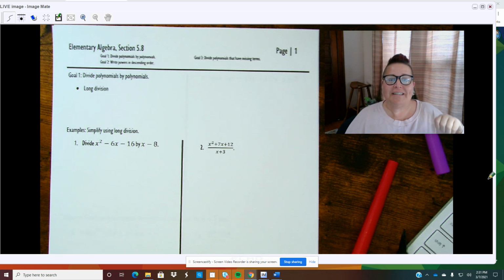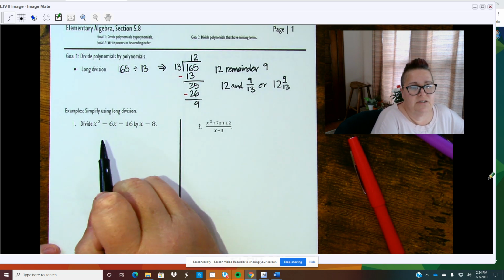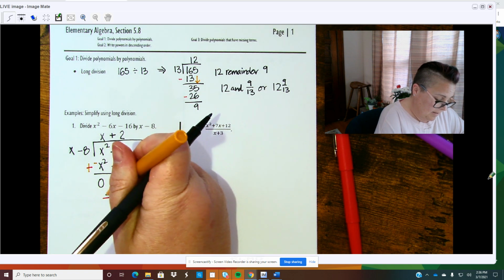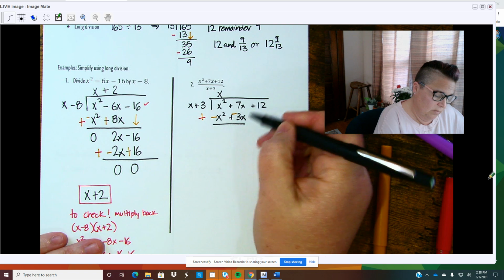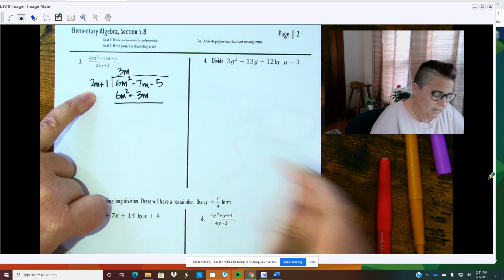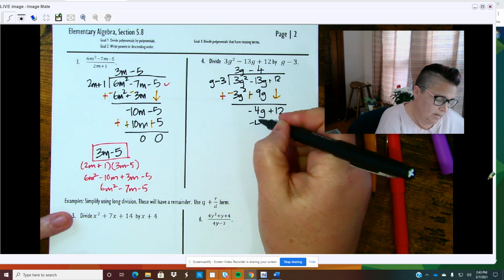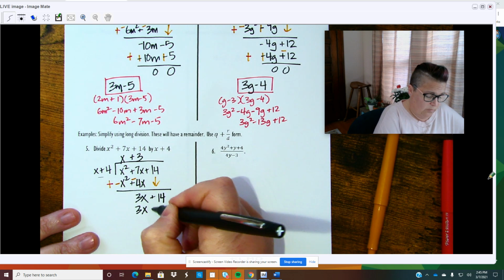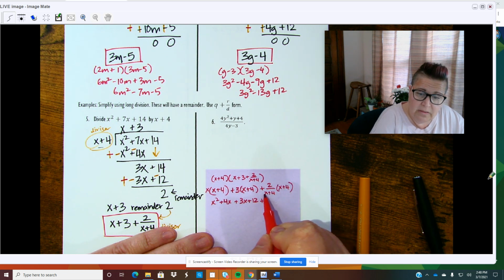Elementary Algebra - Section 5.8